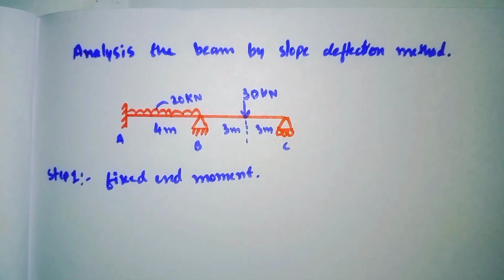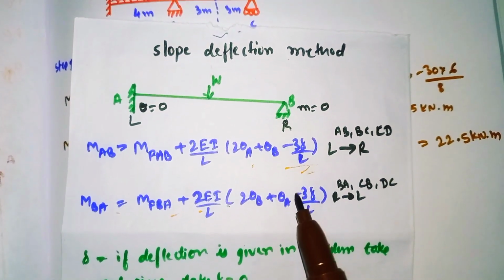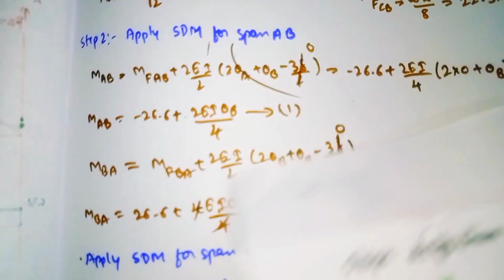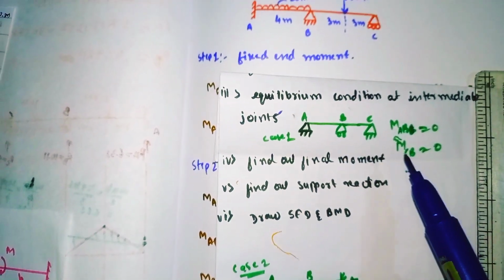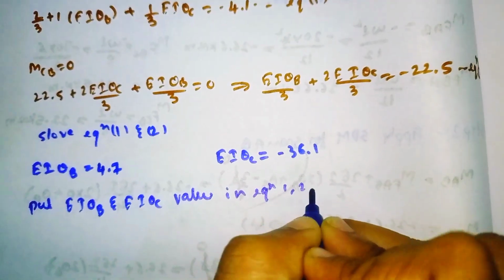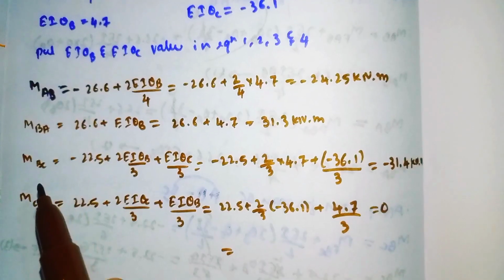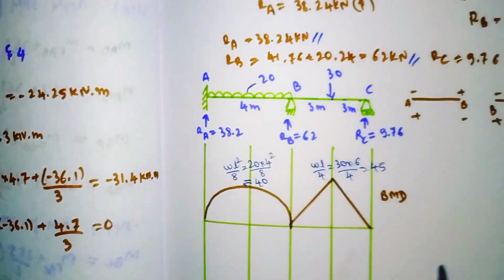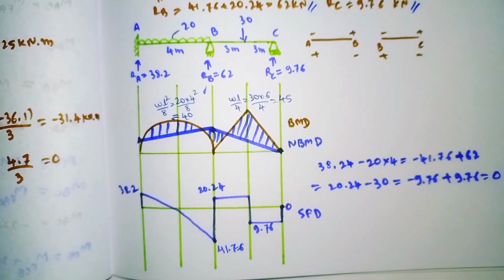Problem-3 | Slope deflection method| structural analysis-2 | one end fixed and other end roller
problem 3  slope deflection method where one end is fixed and other end hinge.

slope deflection method solved problem structural analysis slope deflection method civil engineering structural analysis